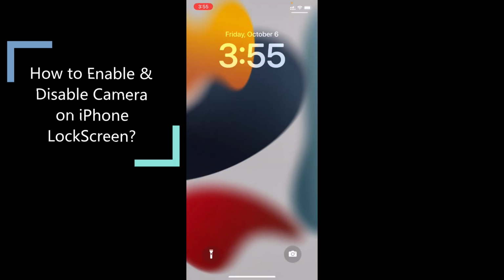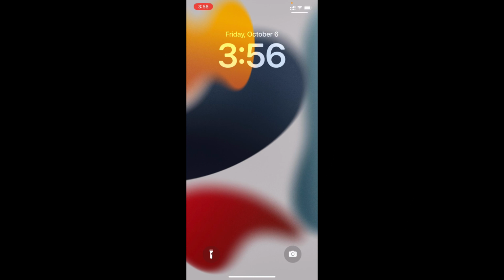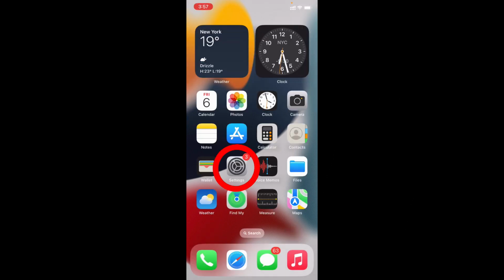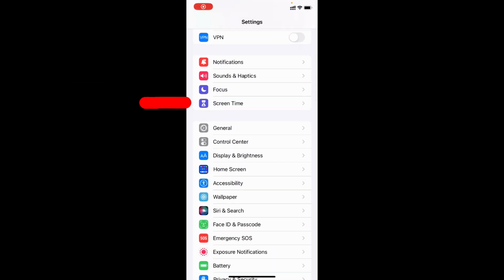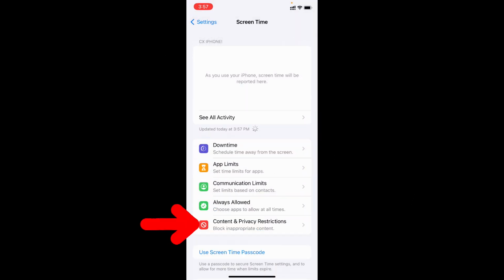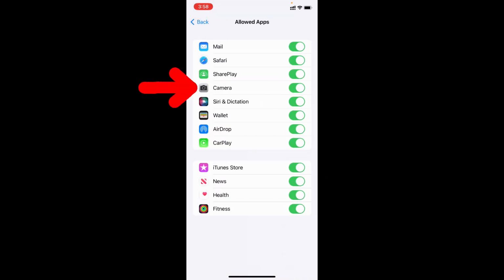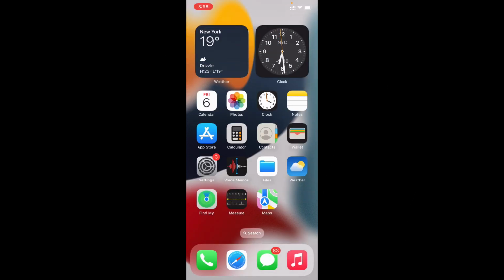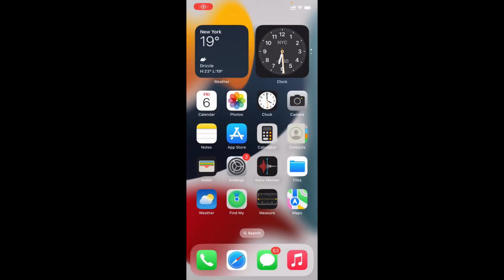How to Quickly Enable & Disable Camera on iPhone LockScreen?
How to quickly Enable & Disable Camera on iPhone LockScreen? In this video, I show you how to disable and enable the camera option on the lock screen of your iPhone. Actually, You can easily disable the camera on the iPhone lock screen.